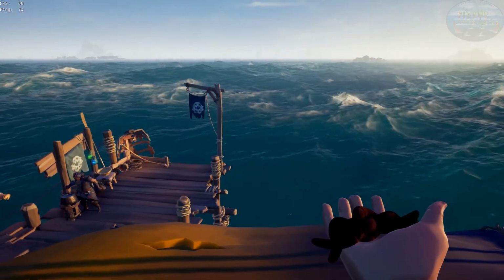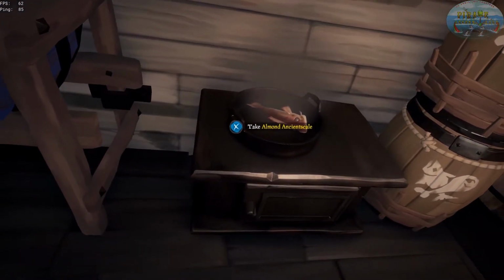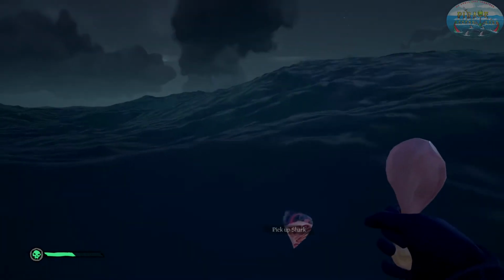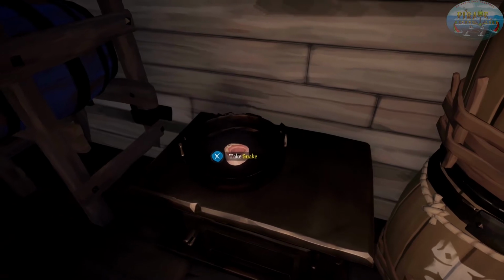Sea of thieves-Anniversary update-Cooking Guide (everything you need to know and more!)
Welcome back guys! This is video 4 which means we have been doing this for a month now!

Thank you for sticking with us through some of the less entertaining topics, but not to worry, next week will cover ship damage followed shortly by the arena and tall tales!

Alright! Here are  the exact details on some of the topics we covered in this video!!

How long it takes for food to be fully cook/ Change colors (become partially cooked)/ Burn

Fish: fully cooked in 45 seconds, turns white in 35 seconds, burns  in 1 minute 35 seconds

Trophy Fish: fully cooked in 1 minute 35 seconds, turns white in 1 minute 15 seconds, burns in 3 minutes 5 seconds

Chicken: fully cooked in 1 minute 5 seconds, turns slightly brown in 55 seconds, burns in 2 minutes 5 seconds

Pork: fully cooked in  1 minute 5 seconds, turns slightly brown in 55 seconds, burns in 2 minutes 5 seconds

Snake: fully cooked in  1 minute 5 seconds, turns slightly brown in 55 seconds, burns in 2 minutes 5 seconds

Shark: fully cooked in  1 minute 5 seconds, turns slightly brown in 55 seconds, burns in 2 minutes 5 seconds

Megalodon: fully cooked in  2 minute, starts to brown in 1 minute 35 seconds, burns in 3 minutes 55 seconds

Kraken:  fully cooked in  2 minute, starts to brown in 1 minute 35 seconds, burns in 3 minutes 55 seconds

How much of the secondary health bar is filled up when eating fully cooked food vs. partially cooked food (after the first color change).

Chicken:¼ secondary health bar when fully cooked, about ⅕ secondary health bar when partially cooked.

Pork: ¼ secondary health bar when fully cooked, about ⅕ secondary health bar when partially cooked.

Shark: ¼ secondary health bar when fully cooked, about ⅕secondary health bar when partially cooked.

Snake: ¼ secondary health bar when fully cooked, about ⅕ secondary health bar when partially cooked.

Trophy Fish: ⅓ secondary health bar when fully cooked, about, ¼ secondary health bar when partially cooked.

Megalodon: ½ secondary health bar when fully cooked, about, ⅓ secondary health bar when partially cooked.

Kranken: ½ secondary health bar when fully cooked, about, ⅓ secondary health bar when partially cooked.

How much health you get back per bite/ How much secondary health bar gets filled up per bite, Full health vs. Sliver of health.

(Reminder: A Full secondary health bar will full heal you from a sliver of health twice. Half of the secondary health bar will fully heal you from a sliver of health.)

Fish: Gives about half your health back, will get about 90% fully healed after the heal over time kicks in. Gives ⅙ secondary health bar when at full health. Gives no secondary health bar when at a sliver of health.

Trophy Fish: Gives about 80% of you health back, will be fully healed after the heal over time kicks in. Gives ⅓ secondary health bar when at full health. Gives a little over ¼ secondary health bar when at a sliver of health.

Chicken: Gives about ⅔ of your health back, will be fully healed after the heal over time kicks in. Gives ¼ secondary health bar when at full health.Gives a tiny bit of secondary health bar when at a sliver of health.

Pork: Gives about ⅔ of your health back, will be fully healed after the heal over time kicks in. Gives ¼ secondary health bar when at full health.Gives a tiny bit of secondary health bar when at a sliver of health.

Snake: Gives about ⅔ of your health back, will be fully healed after the heal over time kicks in. Gives ¼ secondary health bar when at full health.Gives a tiny bit of secondary health bar when at a sliver of health.

Shark: Gives about ⅔ of your health back, will be fully healed after the heal over time kicks in. Gives ¼ secondary health bar when at full health.Gives a tiny bit of secondary health bar when at a sliver of health.

Megalodon: Always give a full heal. Gives ½ secondary health bar all the time no matter what.

Kraken: Always give a full heal. Gives ½ secondary health bar all the time no matter what.

Hierarchy of fruit/ How many do you need to eat for full health.

Banana( 5 bananas is almost fully heal you)

Coconut (3 coconuts are almost a full heal

Pomegranate (2 pomegranates are almost a full heal)

Mango (each mango is a little over health your health bar)

Pineapple (always a full heal per bite, Two bites)